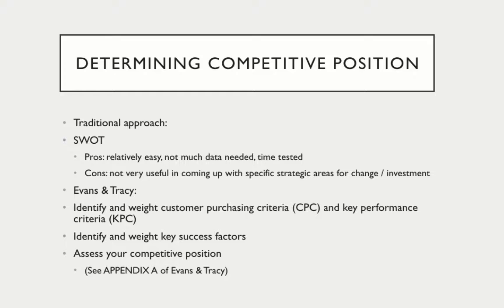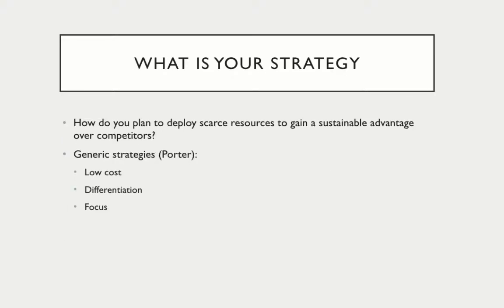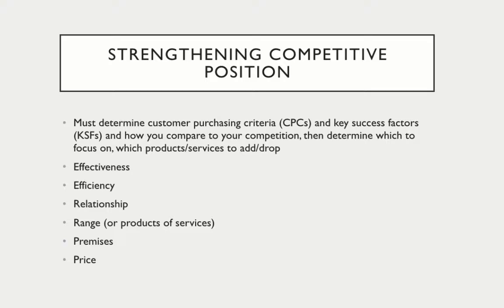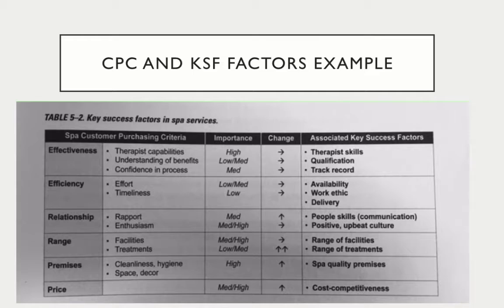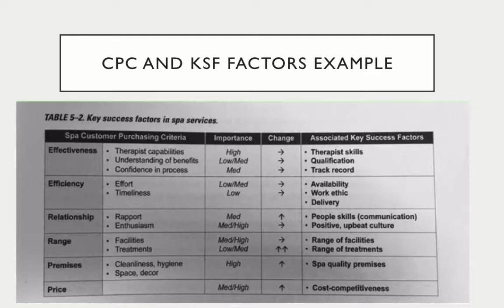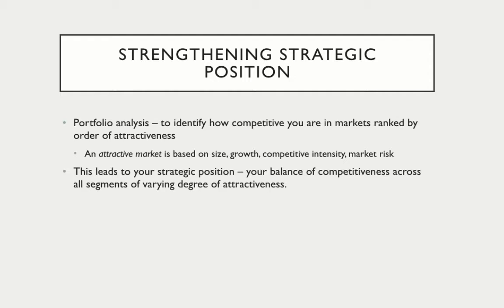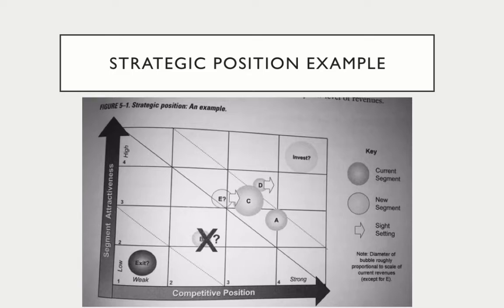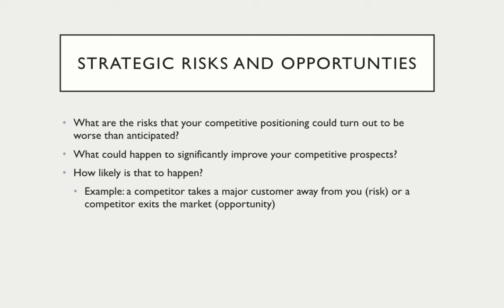Master's Project in Management Week 3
For Azusa Pacific University BUSI590